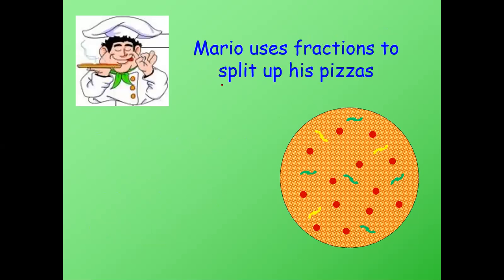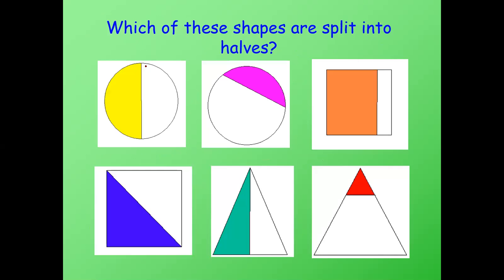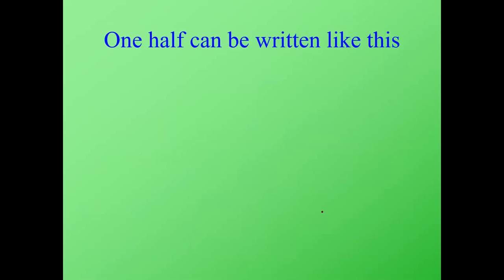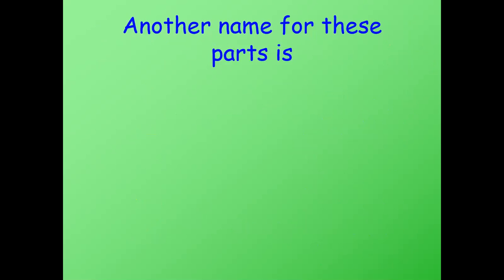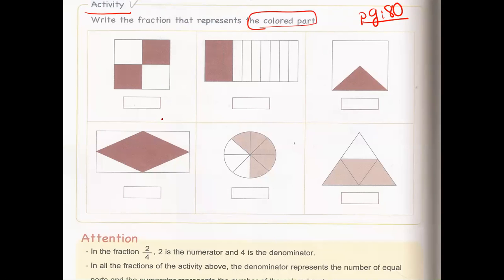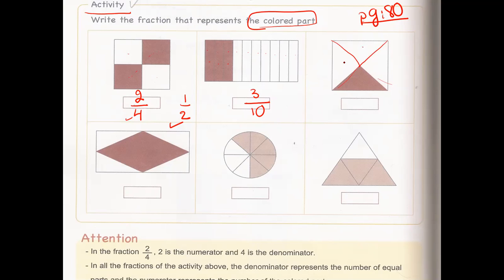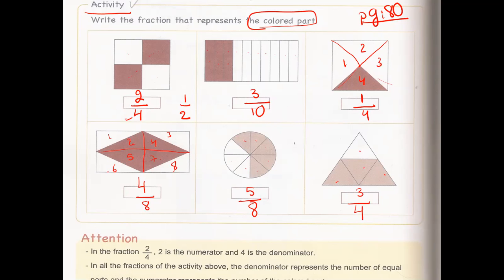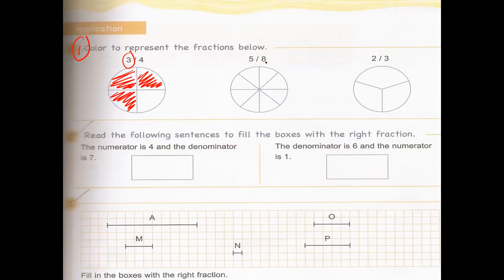exp of pg 80